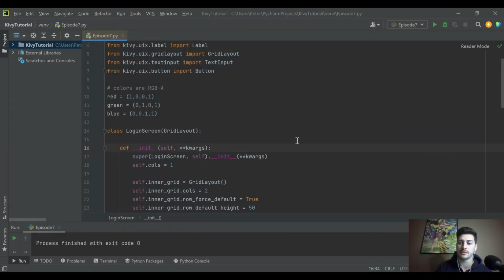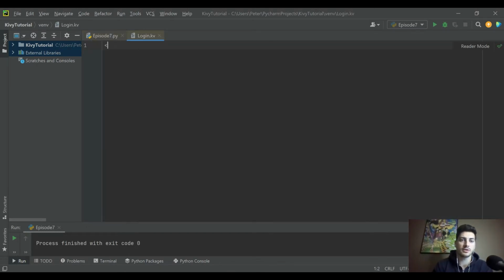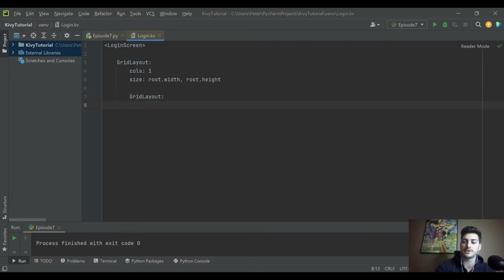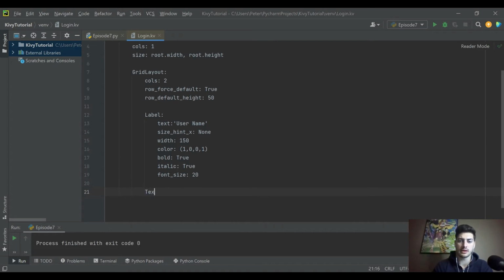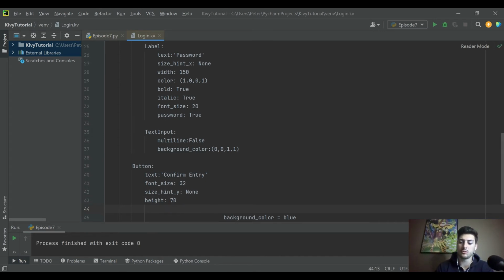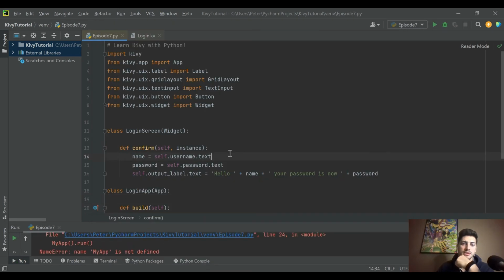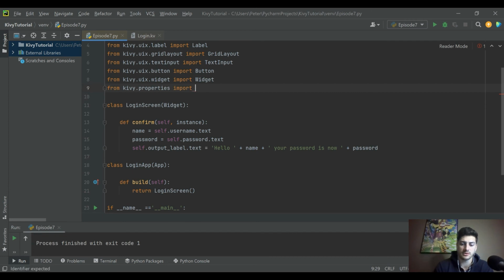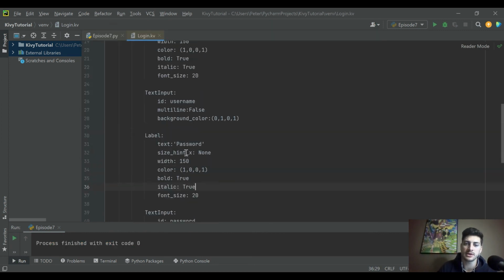Build Apps with Style / Design Separate from Function with the Kivy .kv Design Language with Python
Learn to develop universally compatible apps using Python and Kivy!! This is episode 7 in an intro to Kivy series from LeMaster Tech. This episode covers using the separate kivy design language and .kv file format to separate out functionality of your globally compatible app from the actual operational code that defines the functions of your buttons and various widgets in Kivy!

If you want to see anything specific on the channel or have technical questions about anything leave a comment on our of our videos and we will get back as soon as we can!